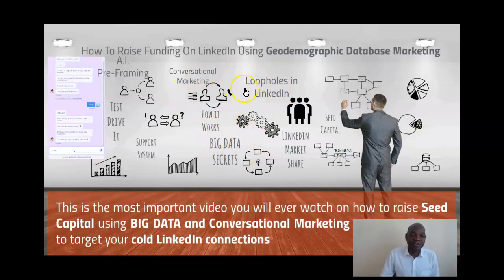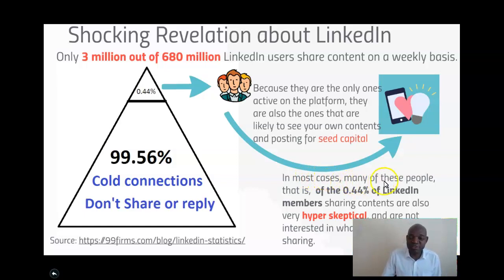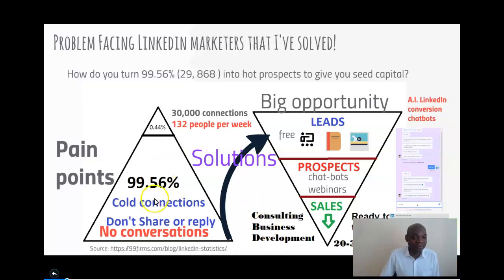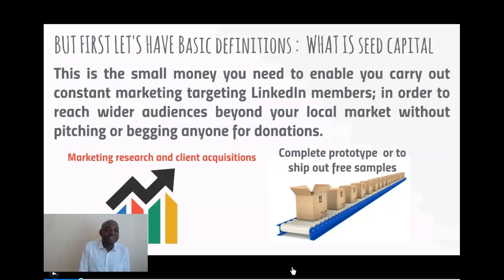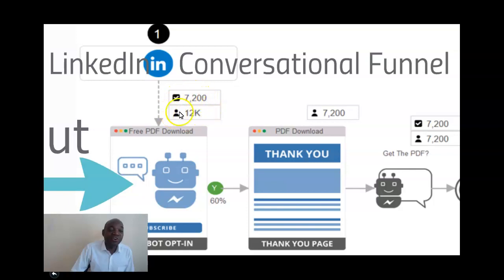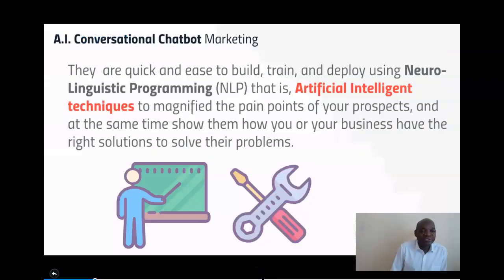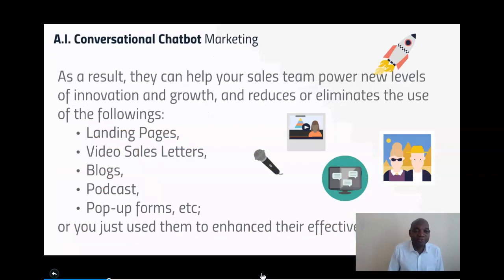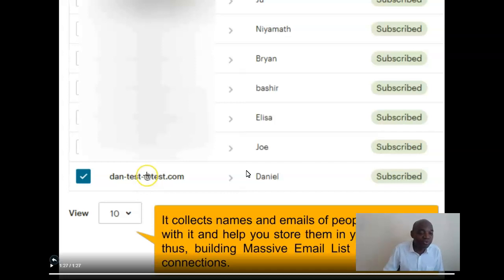How to raise funding on LinkedIn - part1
Tell-it-All Seed Capital Hacking Secrets using LinkedIn. You'll learn how to raise seed capital using  BIG WHOIS databases of B2B owners who are on LinkedIn.